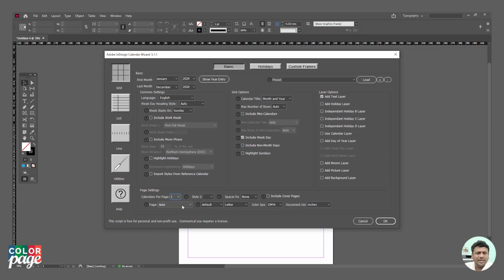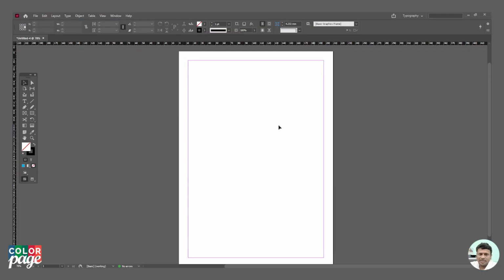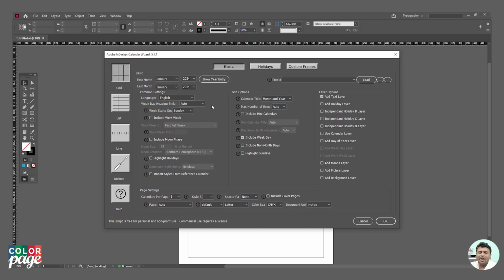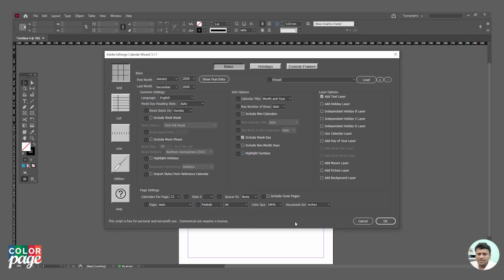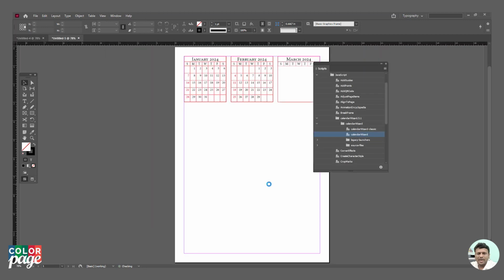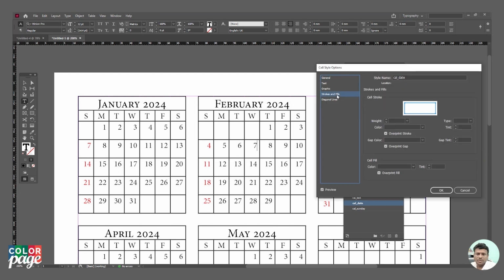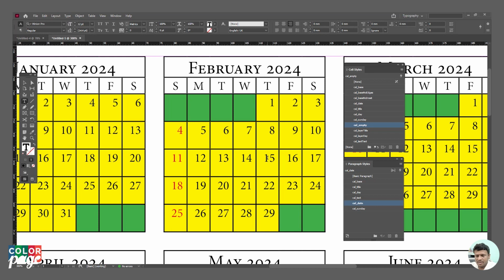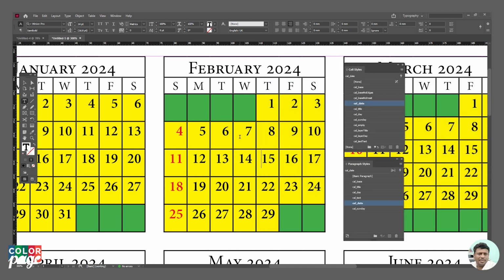How to Auto-Generate and Design Calendar in Adobe Indesign? | 2 Minutes Tutorial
How to auto generate calendar in Adobe InDesign through calendar widget.
How to edit and format design through style panels..